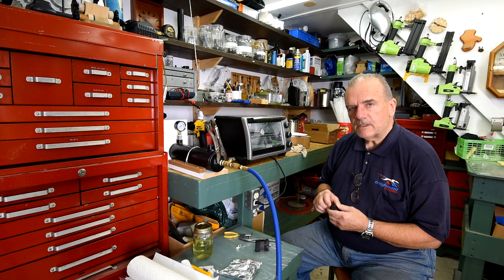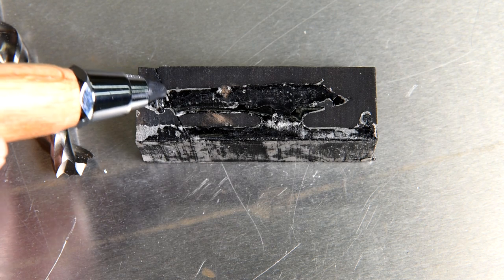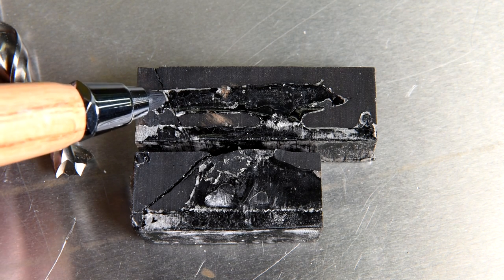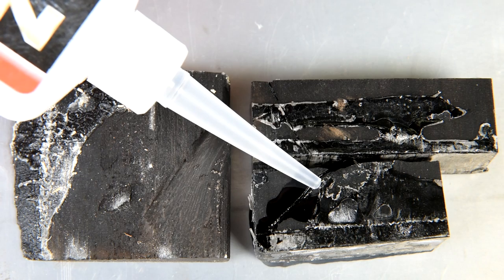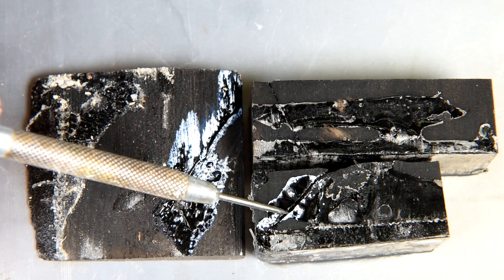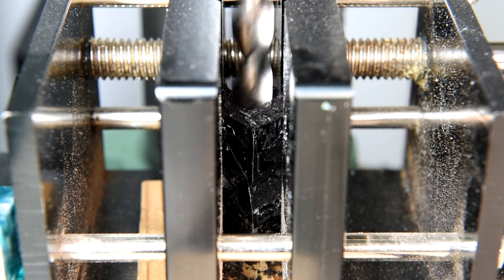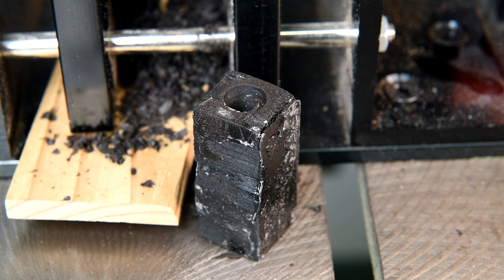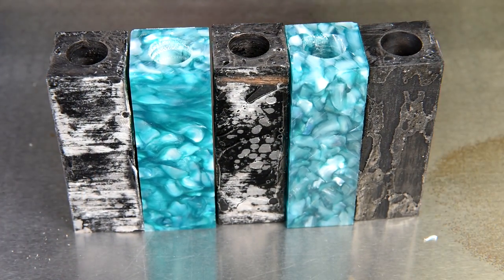The Ebony Napoleon Pen - Part 4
Turning a pen using William Wood-Write's Napoleon (Major Twist) ballpoint pen kit in black titanium & titanium gold with ebony wood.